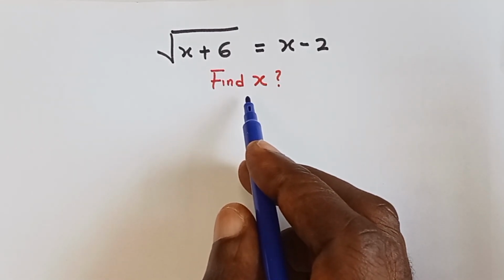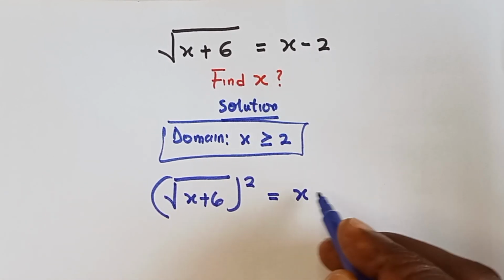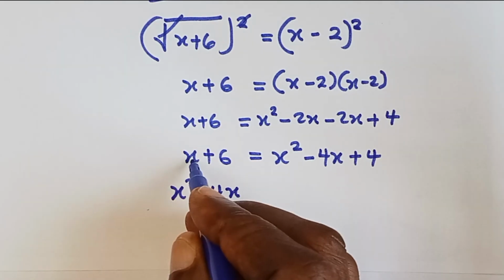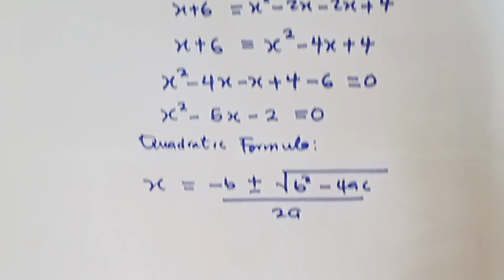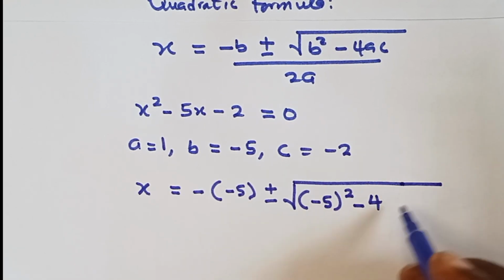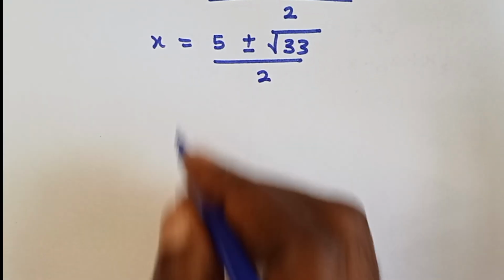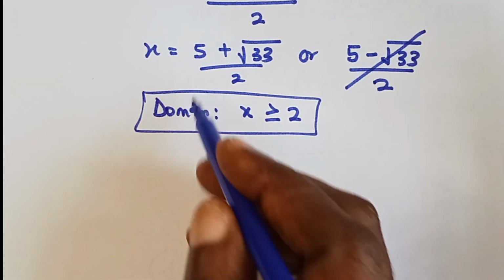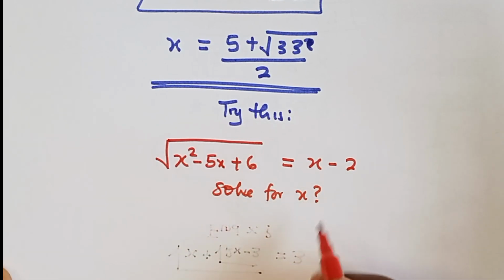Mastering Algebra: Not Everyone Can Solve This Radical Equation Easily! - SAT, ACT Math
Struggling with exponents and radicals? In this video, we dive deep into the most commonly tested Algebra concepts in math exams, focusing specifically on Exponents and Radicals.

You’ll find:
✅ Step-by-step solutions to challenging exam-style questions